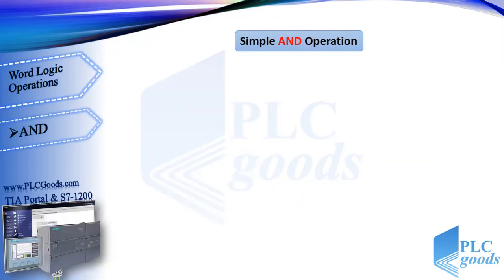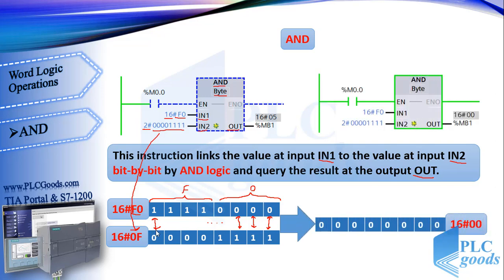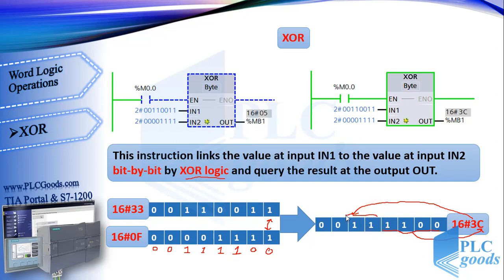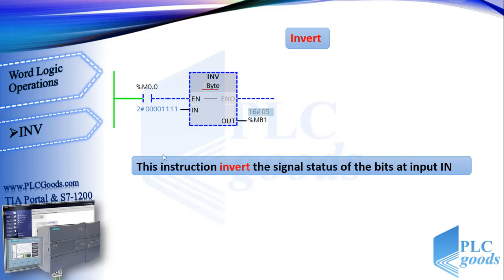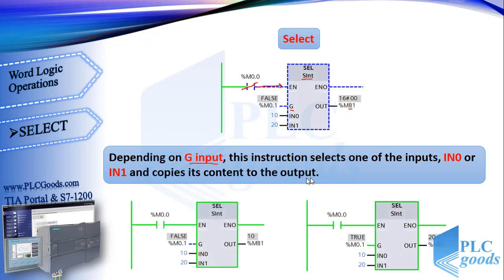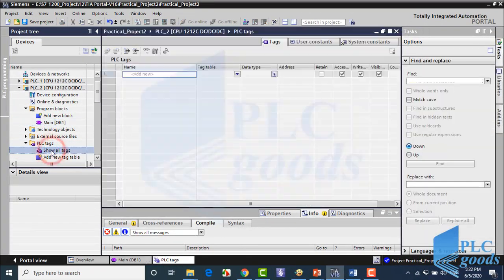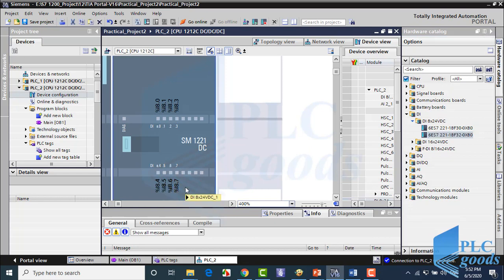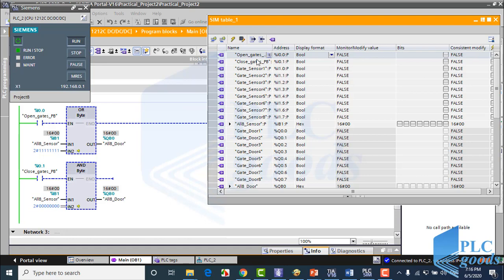Siemens TIA portal Word logic instructions AND, OR, XOR, INV, DECODE, ENCODE, SELECT, MUX, DEMUX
💚Siemens TIA portal Word logic instructions AND, OR, XOR, INV, DECODE, ENCODE, SELECT, MUX, DEMUX. In this video, we are going to discuss how to use AND, OR, XOR, INV, DECODE, ENCODE, SELECT, MUX, and DEMUX.  Learning to use these instructions enables you to write and generate your PLC control programs in a more efficient structural way. At the end of the video, a practical exercise shows how to use these instructions writing a control program to control 8 ticketing gates.
We are calming our TIA PORTAL tutorial video series are the best tool to learn the PLC programming because you do not need to have a PLC or pricy TIA PORTAL software to learn how to program Siemens S7-1200. Through our tutorial videos, we show you exactly how to use TIA virtual software to simulate S7-1200 instructions using the TIA virtual PLC software.

1-Programming S7-1200 PLC with Siemens TIA Portal & Factory IO
4-Complete Delta PLC programming Course with ISPSoft & Factory IO